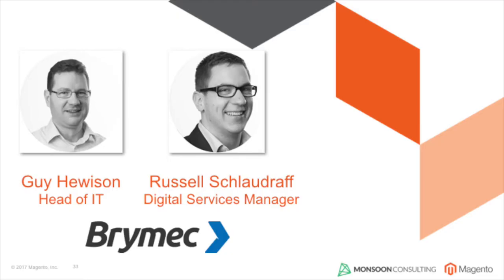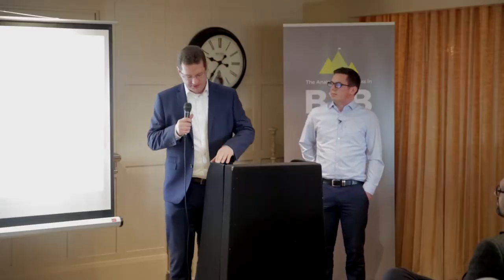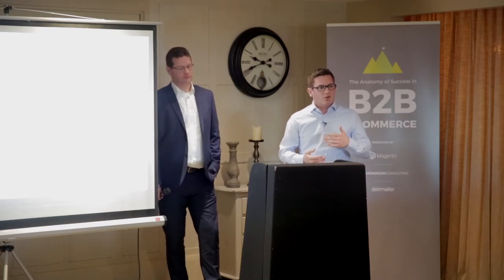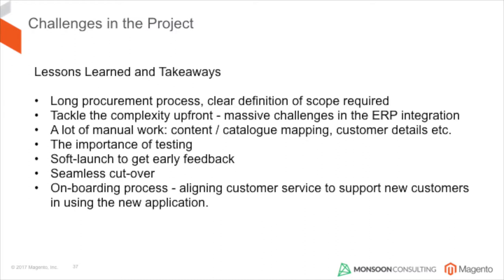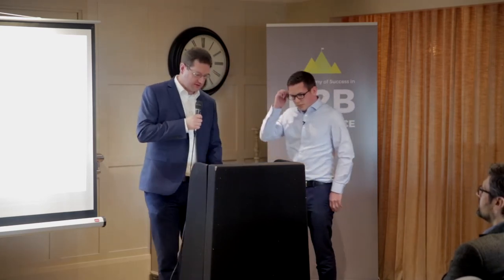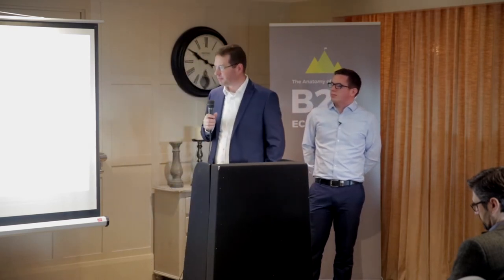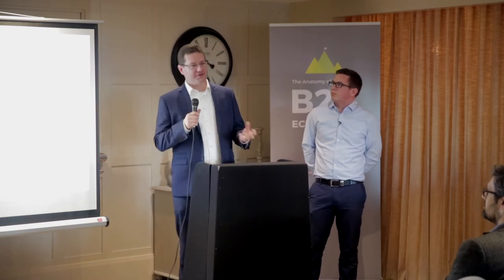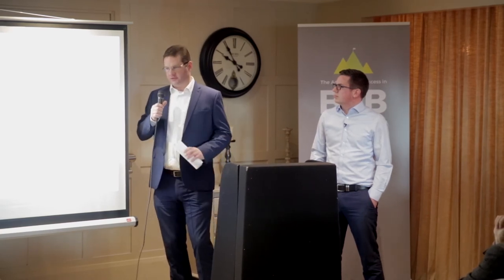The Future of Online Ordering (Guy Hewison & Russell Schlaudraff - Brymec)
Brymec: The Future of Online Ordering - Tales from the Frontline
Guy Hewison, Russell Schlaudraff, Brymec

Together Monsoon Consulting, Magento and Dotmailer hosted a specialist half day seminar on B2B Ecommerce which aimed to help attendees understand through first hand experiences;

- The multifaceted nature of the B2B e-Commerce opportunity
- Tales from the frontline: The Anatomy of an Ecommerce development project
- Context Driven Commerce and its importance in B2B
- How to grow sales through smart marketing automation